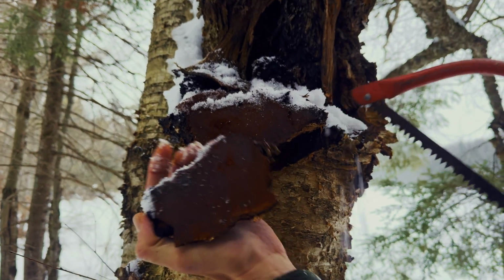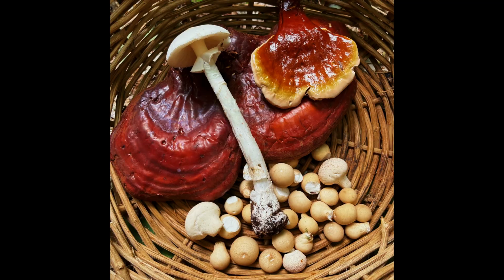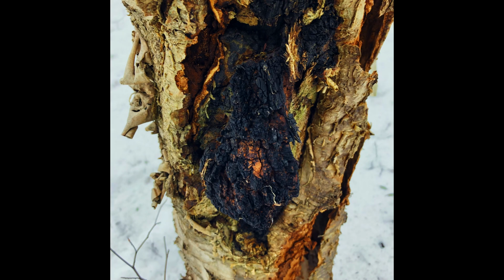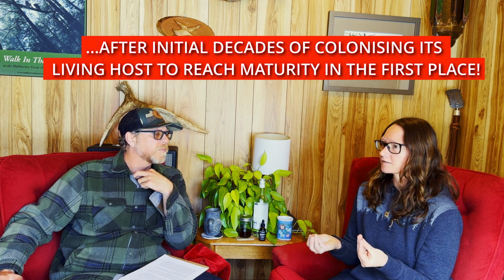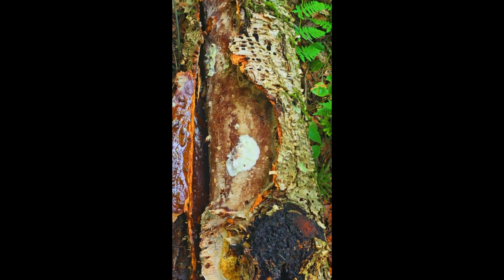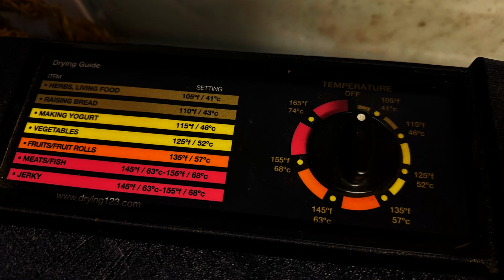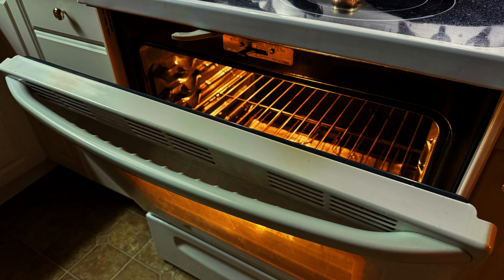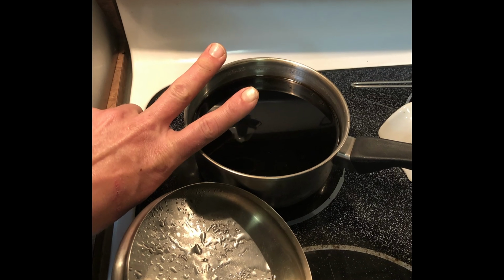The Chaga Fungus - A Comprehensive Series - Part 2 / Mega Nerd Out on Chaga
PART 2 of 3 – Mega Nerd Out Discussion on Chaga (Inonotus obliquus)

🍄💊✏️ In this educational video two experienced foragers and well-known outdoor educators sit down to discuss the chaga fungus in intense detail! Having harvested chaga ethically and sustainably in Part 1, Part 2 of this video series continues with Laura and Steve digging deep into the science and folklore surrounding chaga, as well as discussing many other fascinating aspects of this often misunderstood functional fungal powerhouse.

This is a MEGA-NERD-OUT, and more information in one place about the chaga fungus than you've likely found ANYWHERE! (And this discussion isn't even over... stay tuned for PART 3 next week!)

Topics discussed in this video include:

- Life Cycle of the Chaga Fungus
- The Role of Chaga in Nature
- How To Properly Dry and Process Chaga
- Antioxidant Properties of Chaga
- Antimicrobial Properties of Chaga
- Immunomodulating Properties of Chaga
- Adaptogenic Properties of Chaga
- The Many Health Benefits of Chaga
- Myths About Chaga
- Scientific Studies on Chaga
- Why Western Medicine Doesn’t Prescribe Chaga
- Holistic Natural Medicine Using Chaga

‼️👀 HEADS UP!! THIS VIDEO CONTAINS **EXTREMELY RARE** FOOTAGE OF CHAGA’S REPRODUCTIVE BEHAVIOUR, INCLUDING THE LIVE RELEASE OF SPORES!! (SPORULATION) This footage shot by Laura is among very few known captures of the culmination of the decades-long reproductive process of Inonotus obliquus, and is utterly FASCINATING to see!

🍄✏️🔗 Here's a booking link to some upcoming afternoon classes I’m teaching about the chaga fungus at the Haliburton Highlands Museum in February and March 2025

🔗 Here’s a link to Laura’s wild foods products company and booking for her own outdoor education classes

🍄✏️🔗 Here's another booking link to the many outdoor education classes I teach in summer through fall, including wild plant and mushroom identification classes, forest ecology, and medicinal mushroom workshops: t

🔗 Here’s a link to an article I wrote about the Chaga Fungus for Outdoor Canada Magazine

🍄✏️** I’ll post a bunch of links and resources about the chaga fungus here soon! (*Links to many good studies on Chaga are at the bottom of this Wikipedia page to get you started…)